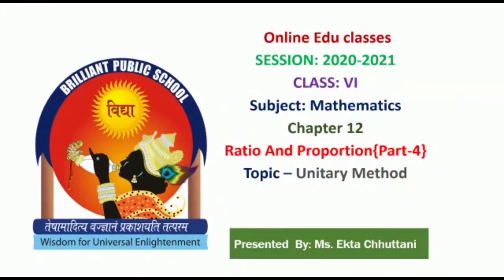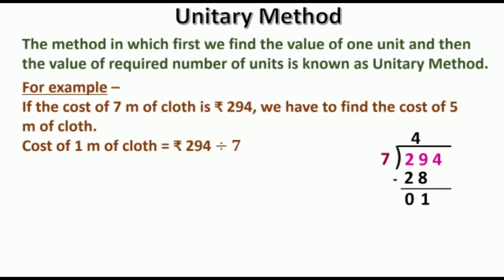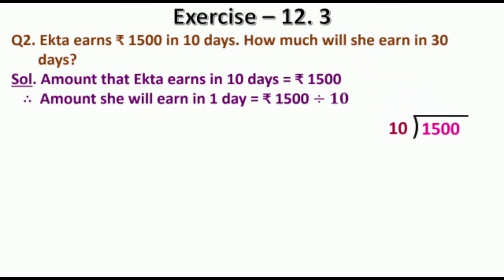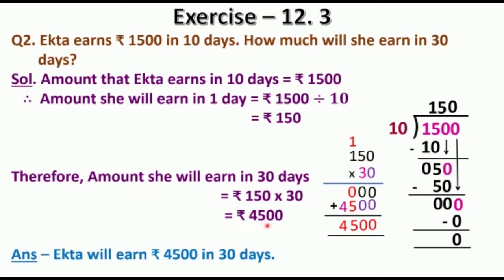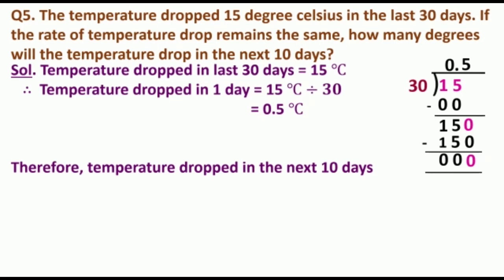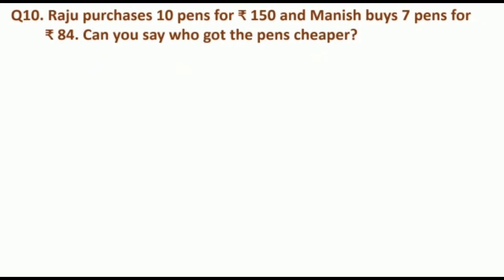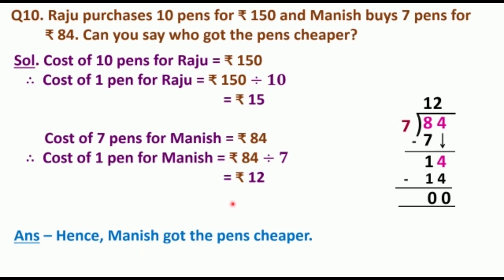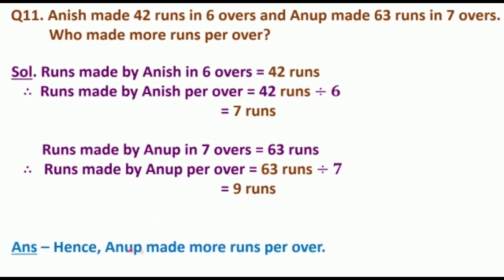Class VI Maths, Ch 12 Ratio And Proportion Part 4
By: Ekta Chhuttani